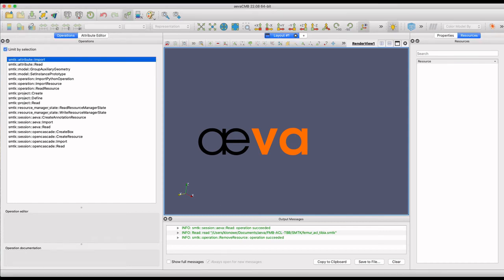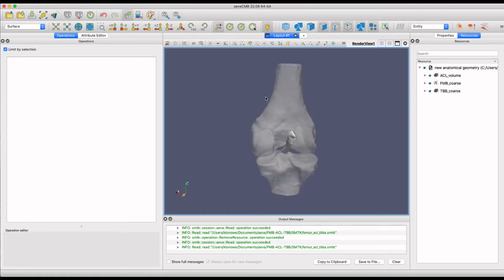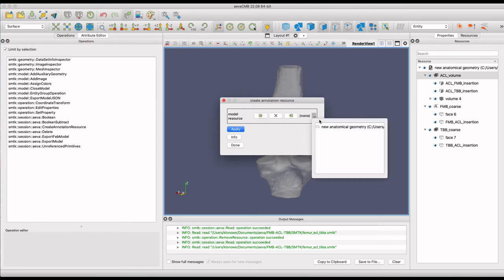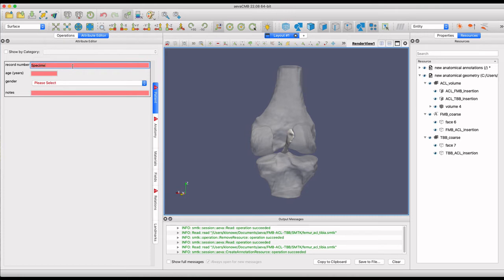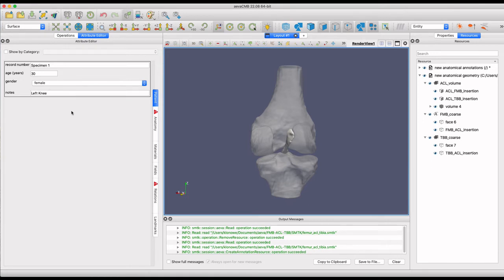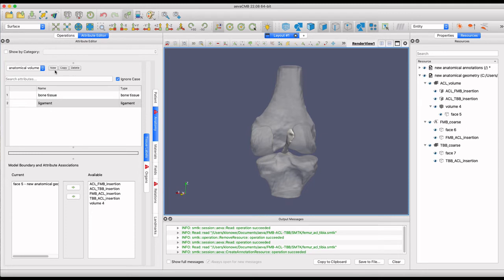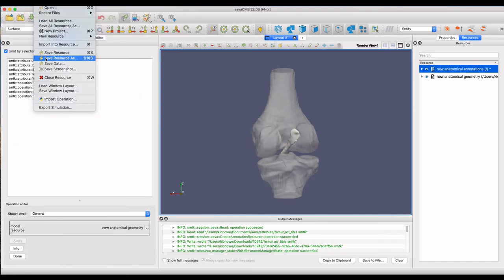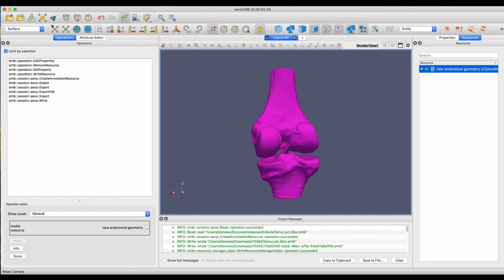aevaCMB: Annotations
Software: aevaCMB

Version: 22.08